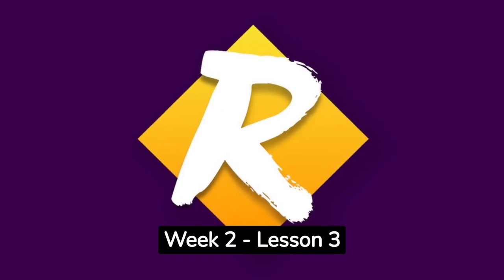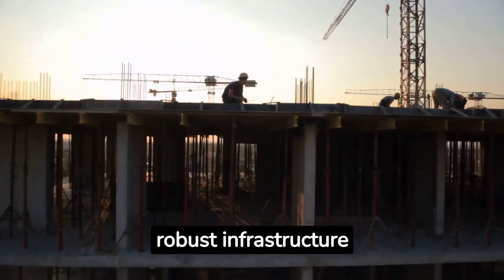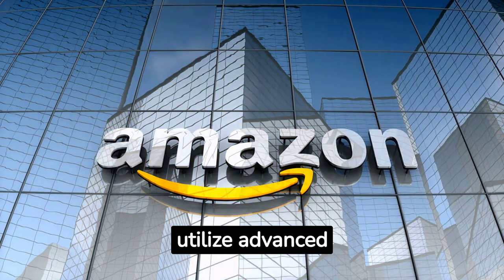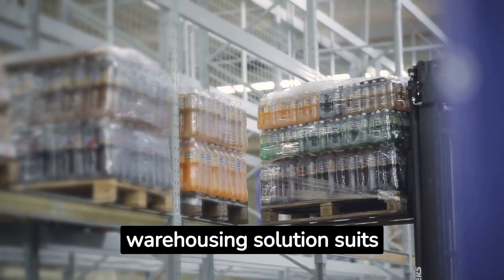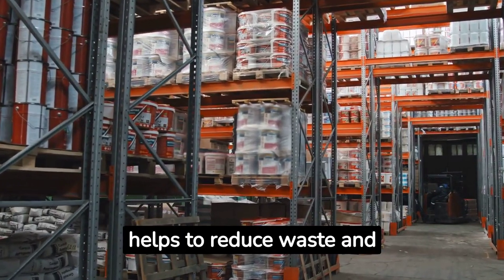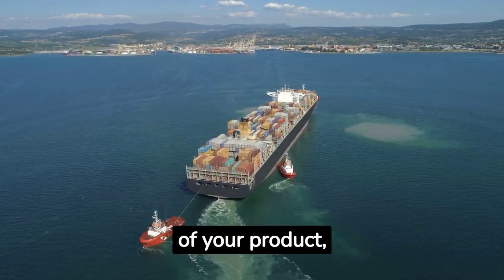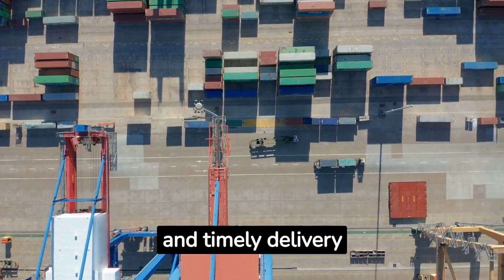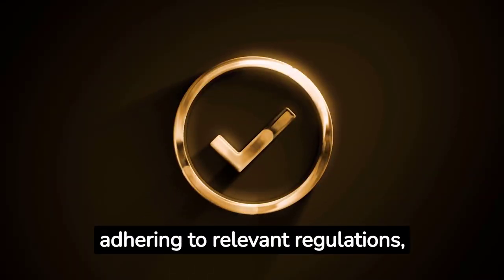Setup Retail Infrastructure and Operations ~ Free Retail Course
Planning to launch a retail product line? Our free course on "Setup Retail Infrastructure and Operations" is your comprehensive guide. This video walks you through the step-by-step process of establishing your retail business, covering critical aspects such as store setup, operational workflow, technology integration, inventory management, and staffing. With a focus on both physical and online retail setups, this course is an invaluable resource for budding entrepreneurs and business owners looking to create efficient, customer-centric retail operations.